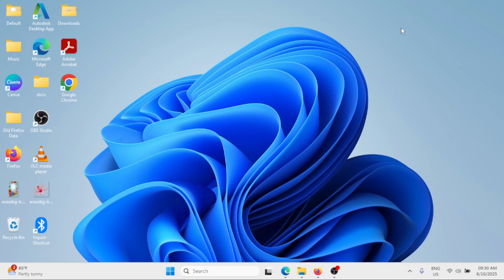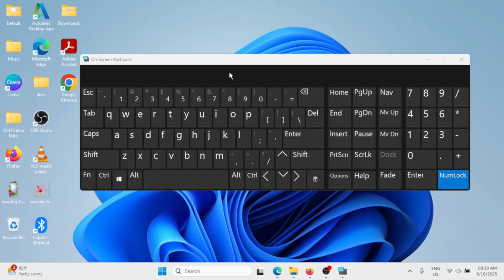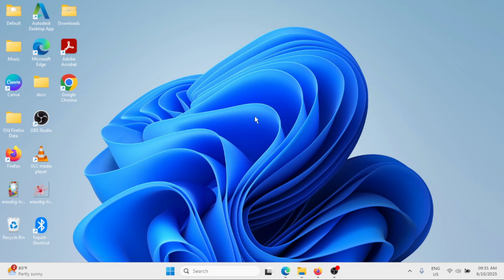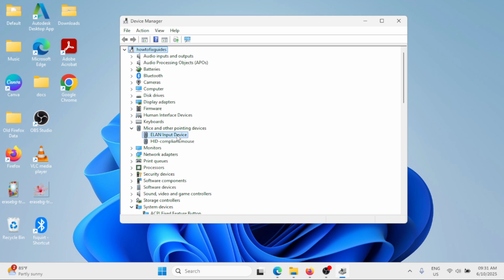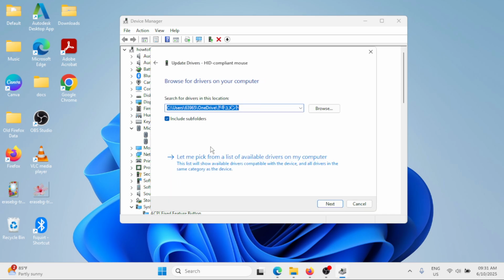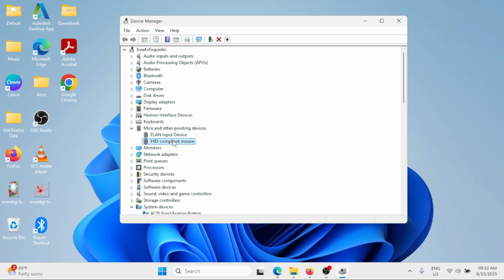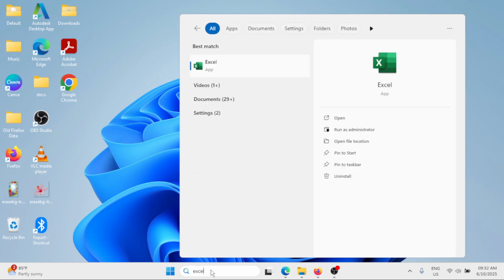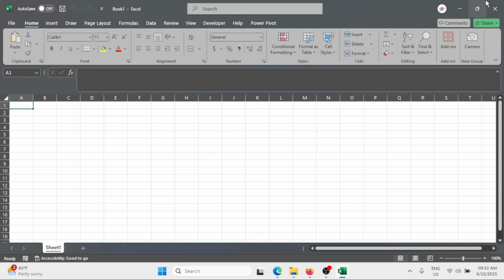How To FIX Mouse Wheel Is Zooming Instead Of Scrolling - FIXED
How To FIX Mouse Wheel Is Zooming Instead Of Scrolling

Is your mouse wheel zooming instead of scrolling through pages or documents? This video will help you fix the issue with clear, step-by-step instructions. We’ll show you how to adjust mouse and touchpad settings, check app-specific options, and disable zoom features if needed. Whether it's happening in a browser, Word, or another program, this guide has you covered. Watch now to get your mouse wheel working normally again.